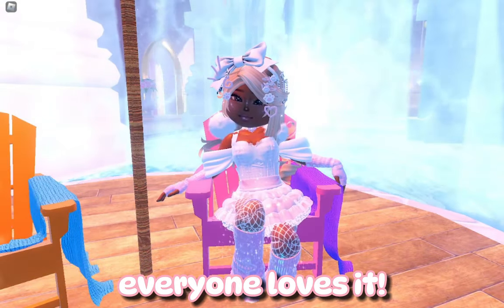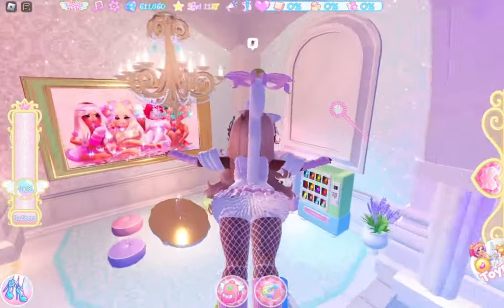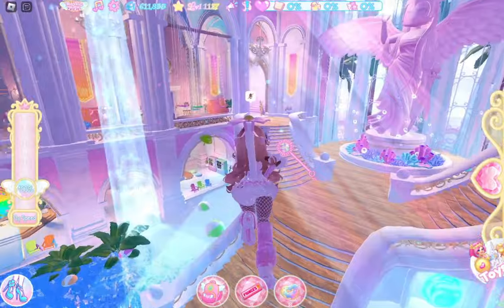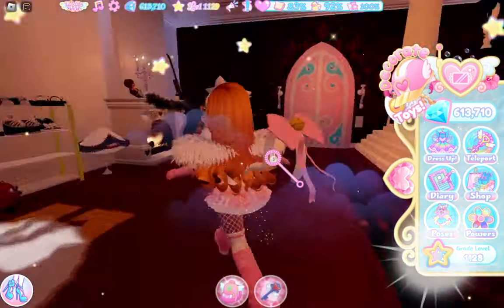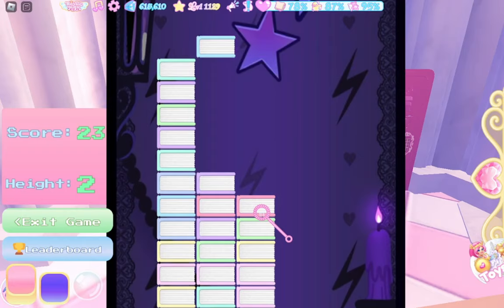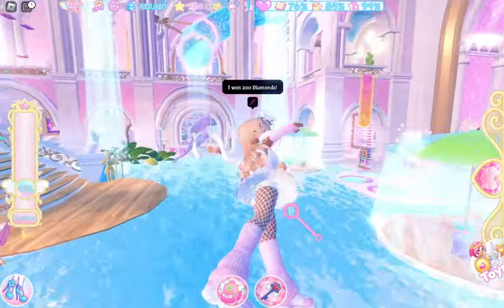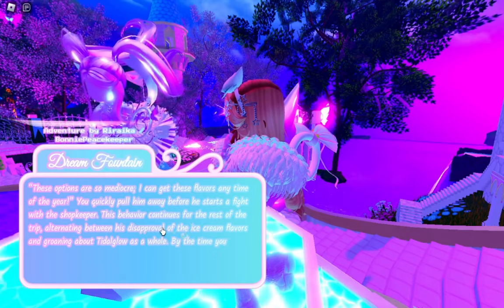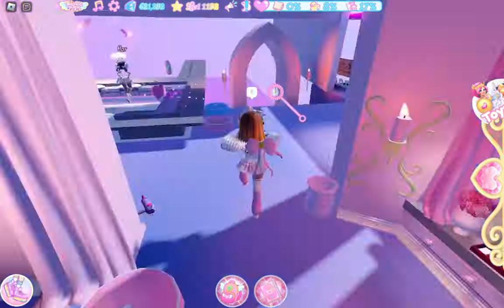GET RICH *QUICK* IN ROYALE HIGH!😍💎 | Cut3lixr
୨୧- - - - - - - - - - - - - - - - - - - - - - - - - - - - - - - - - - - - -୨୧

୨୧- - - - - - - - - - - - - - - - - - - - - - - - - - - - - - - - - - - - -୨୧

Royale High tags:
୨୧- - - - - - - - - - - - - - - - - - - - - - - - - - - - - - - - - - - - -୨୧

୨୧- - - - - - - - - - - - - - - - - - - - - - - - - - - - - - - - - - - - -୨୧

♪ ALL RIGHTS TO THE OWNERS!!